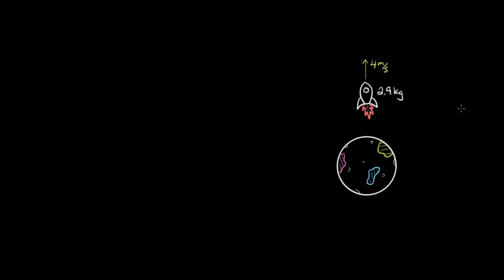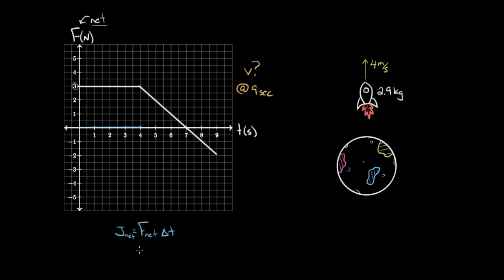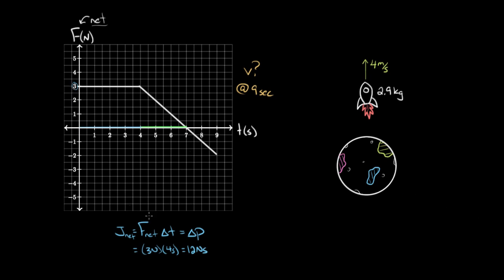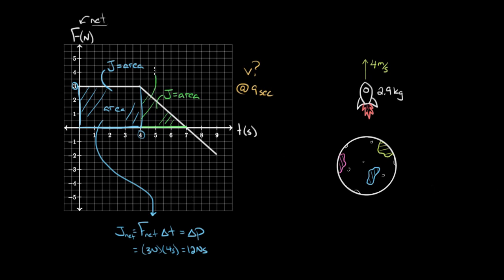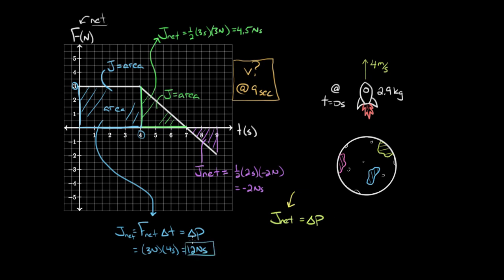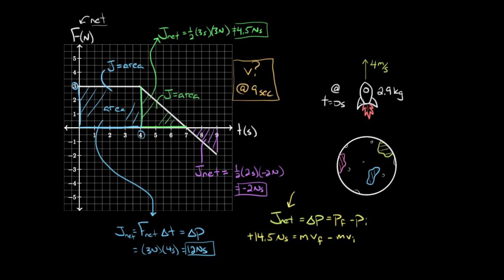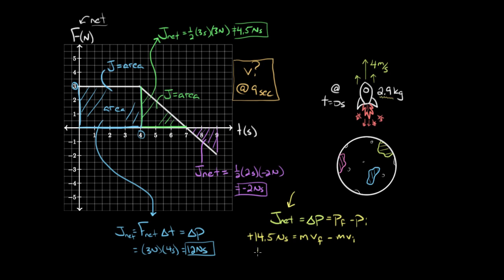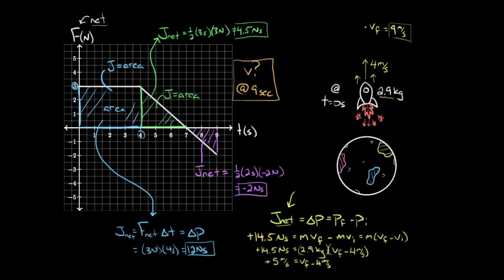Force vs. time graphs | Impacts and linear momentum | Physics | Khan Academy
Courses on Khan Academy are always 100% free. Start practicing—and saving your progress—now

In this video, David explains how to use a force vs. time graph to find impulse and solves an example problem to find the final velocity of a spaceship.